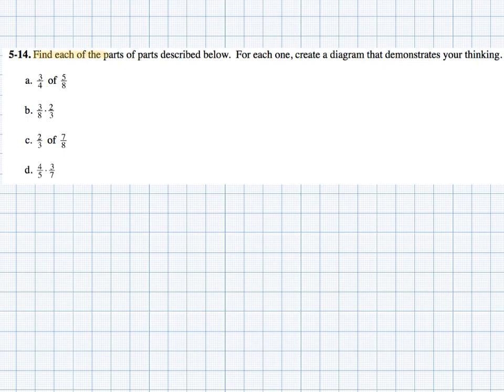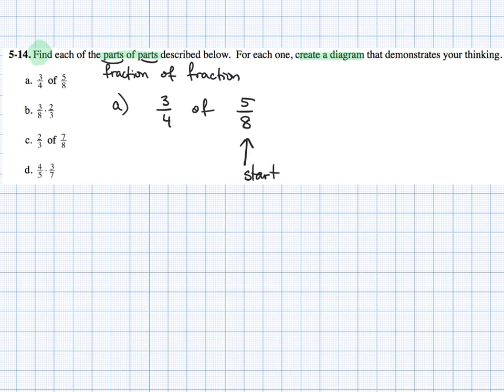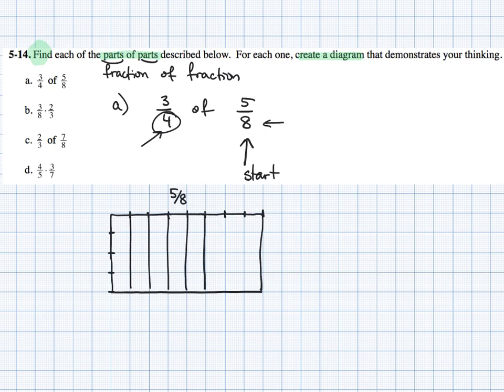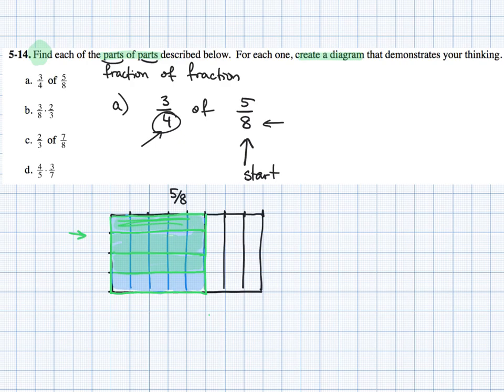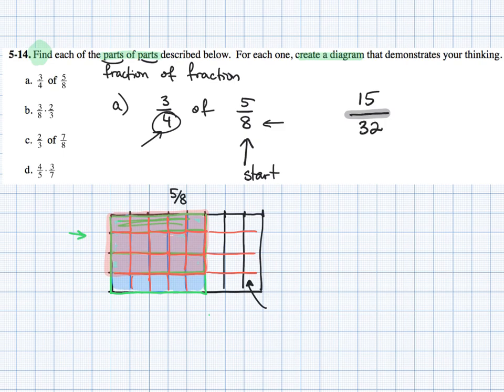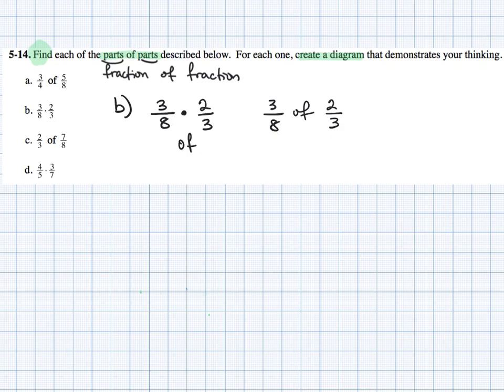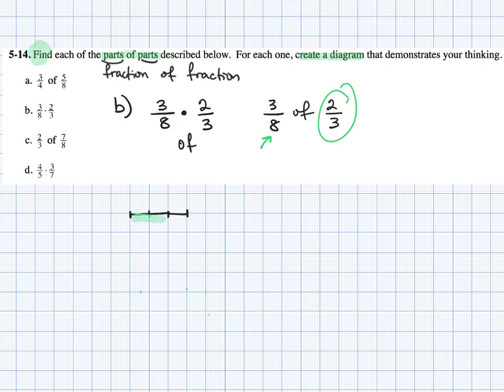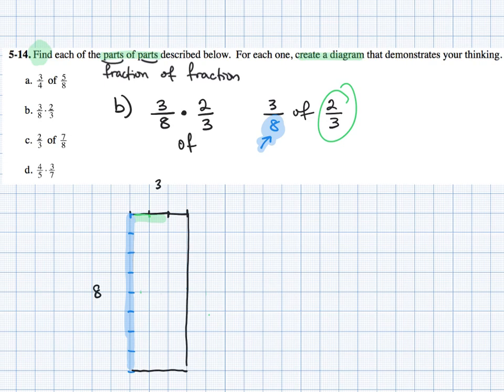5 -14 CPM CC1 Finding Parts of Parts Using Visuals